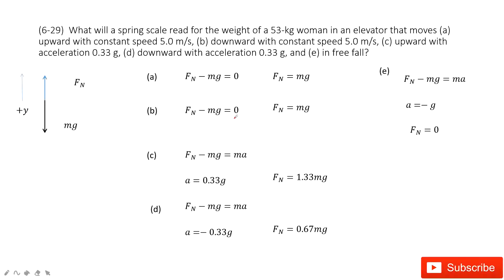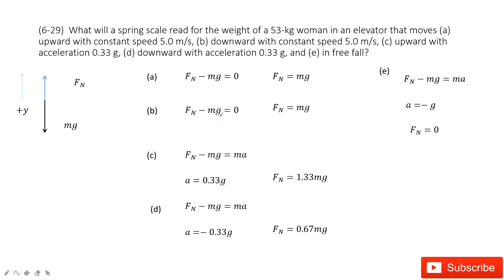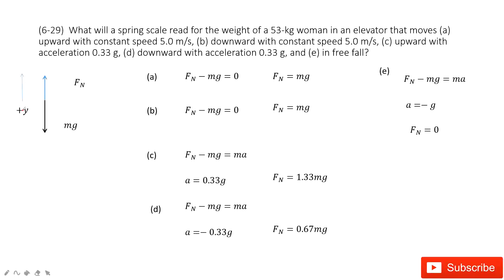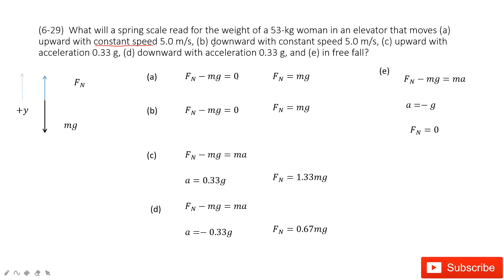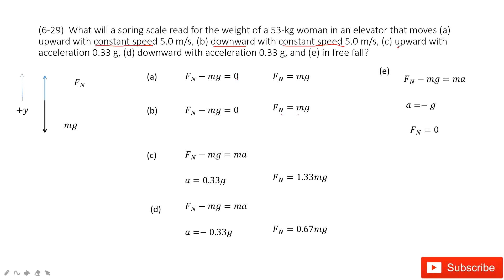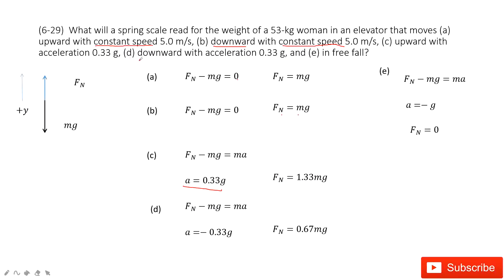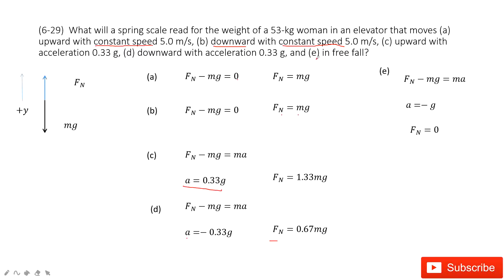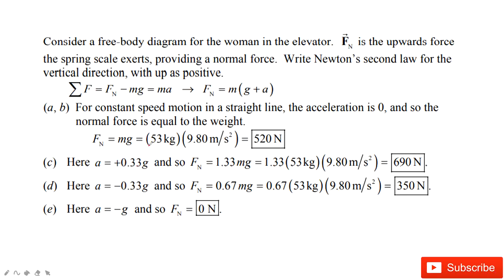(6-29) What will a spring scale read for the weight of a 53-kg woman in an elevator that moves (a)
(6-29)  What will a spring scale read for the weight of a 53-kg woman in an elevator that moves (a) upward with constant speed 5.0 m/s, (b) downward with constant speed 5.0 m/s, (c) upward with acceleration 0.33 g, (d) downward with acceleration 0.33 g, and (e) in free fall?